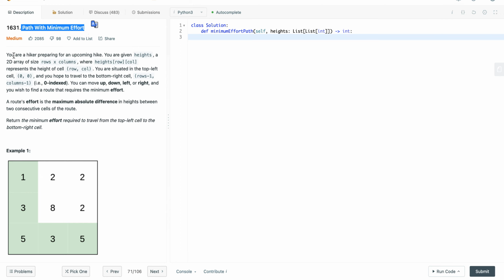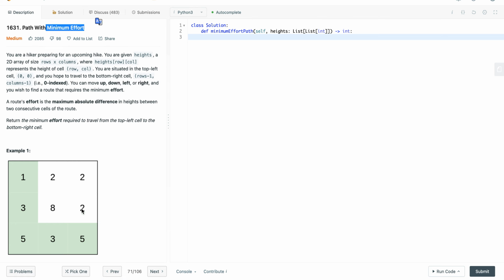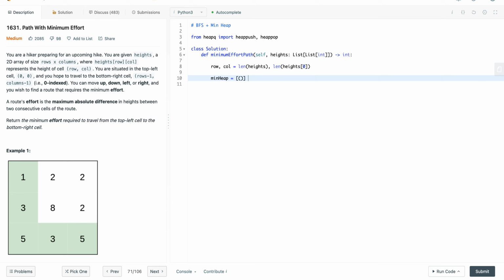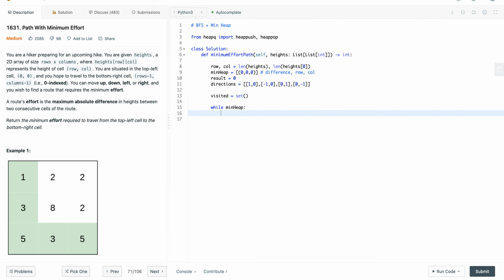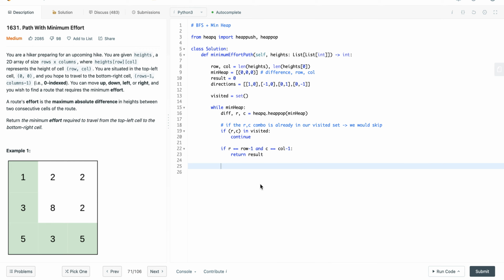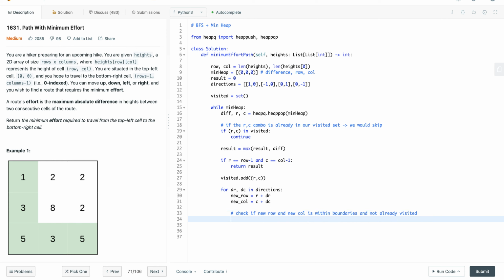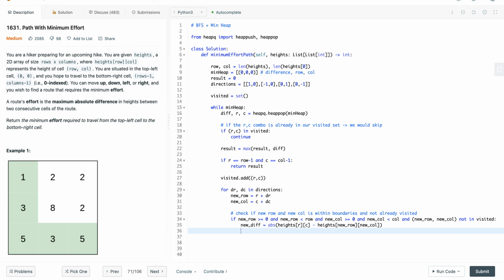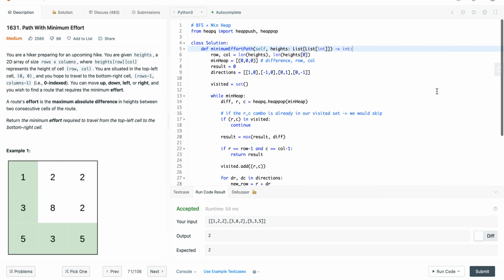Path With Minimum Effort | Python BFS + Min Heap